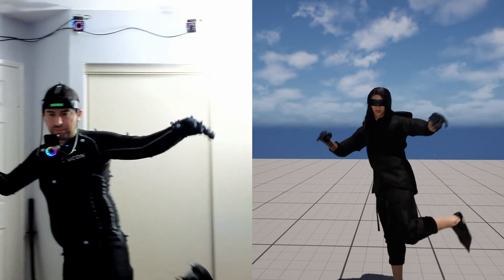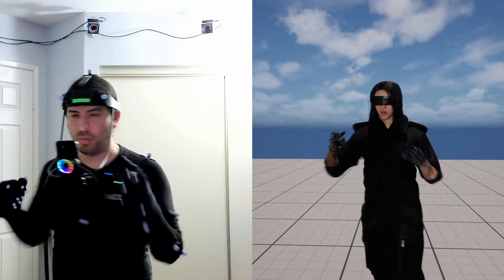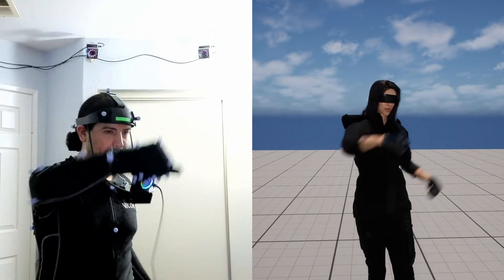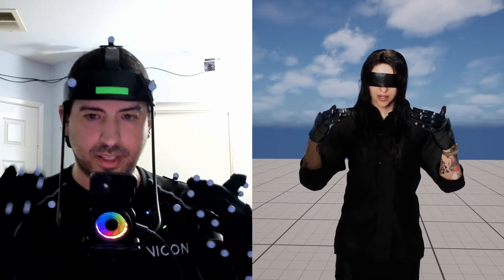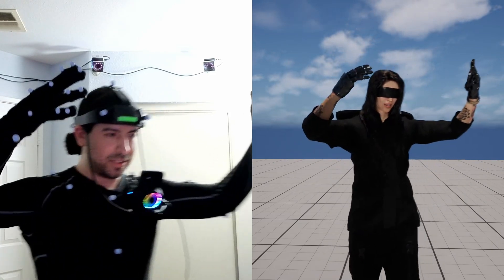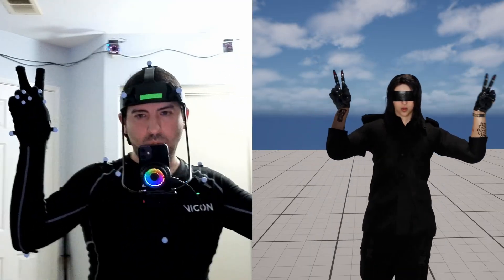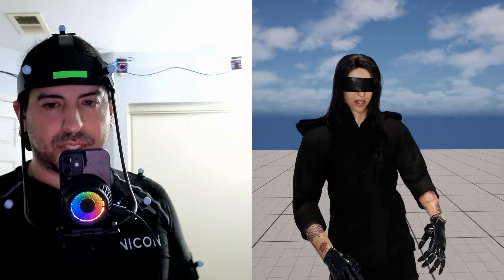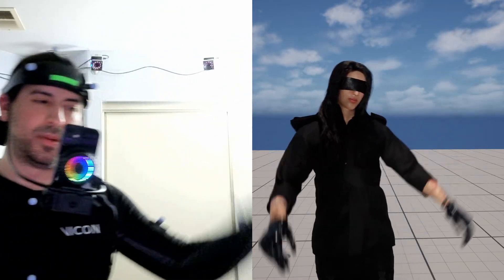AAA Quality Optical Motion Capture in a Bedroom | Real-Time Character Animation Unreal Engine 5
Real-time motion capture demo using 12 Vicon cameras, all running live in Unreal Engine 5. No post-processing, just straight capture.

Running professional mocap tech from a bedroom still feels surreal. Excited about the possibilities here - there's so much more I want to explore.

Everything built from the ground up. Can't wait to share what's next.